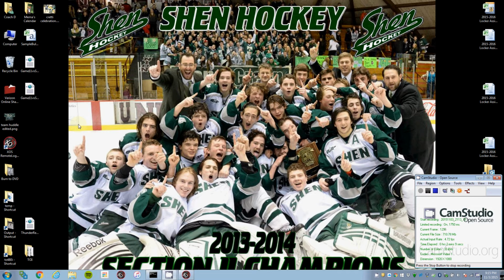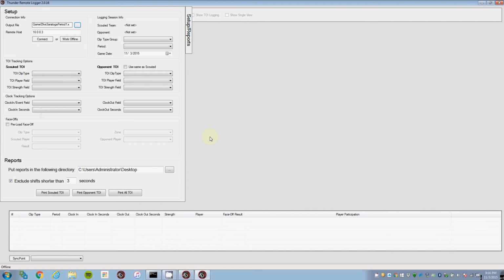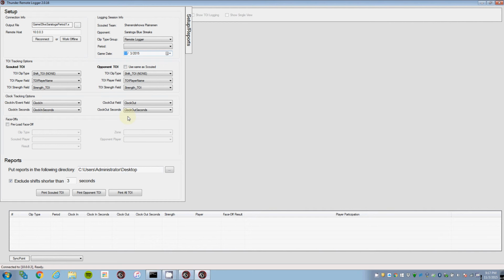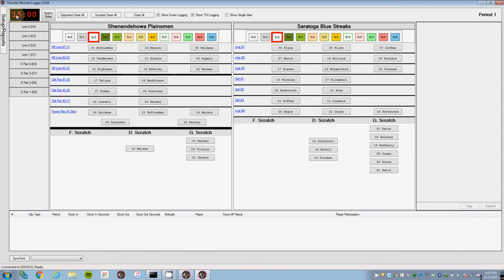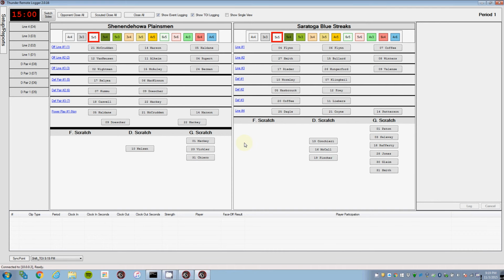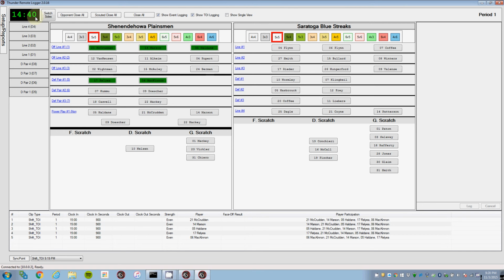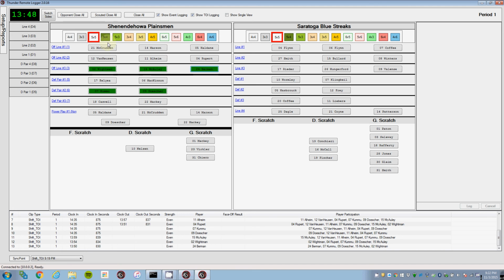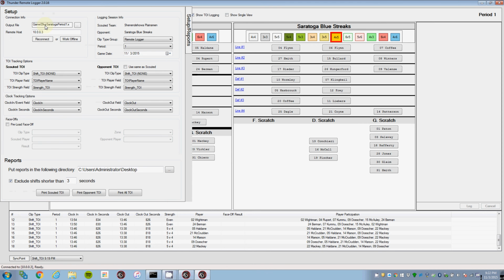Setting Up Remote Logging Tool